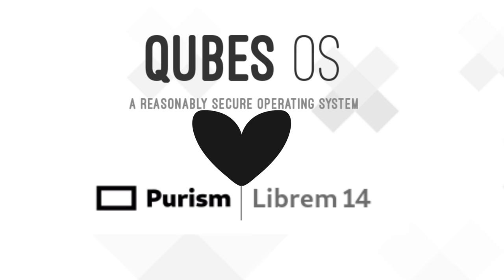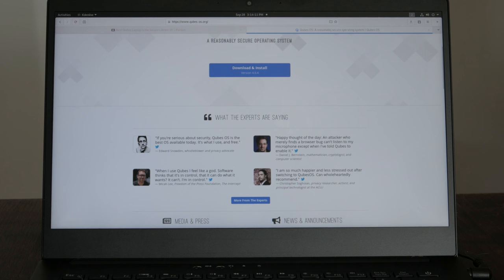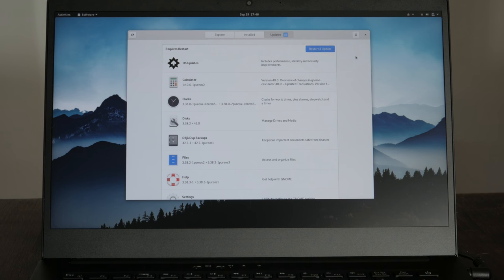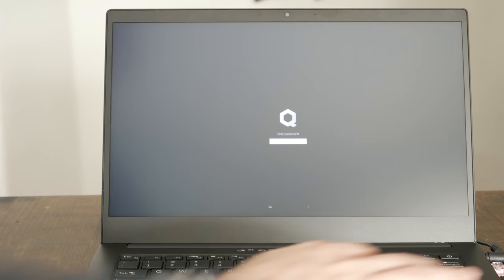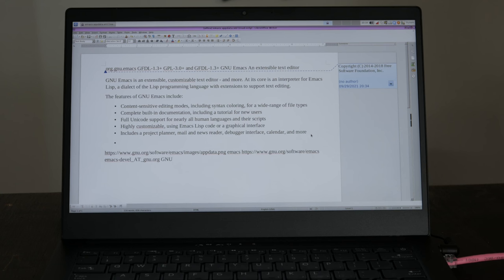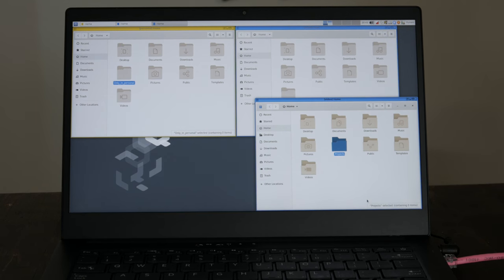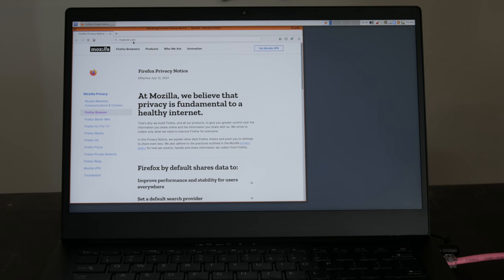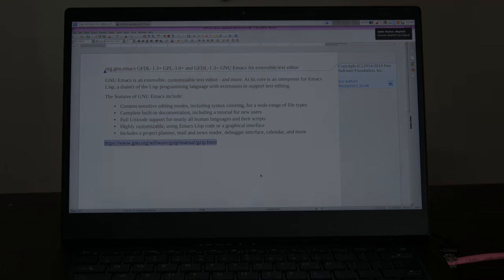Qubes OS Intro on the Librem 14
With Qubes OS now fully supported on the Librem 14 and Librem Mini, we thought it was time for a rundown of how containerization in Qubes OS makes it perhaps the most secure software design to date.